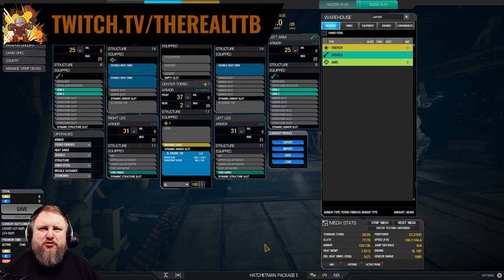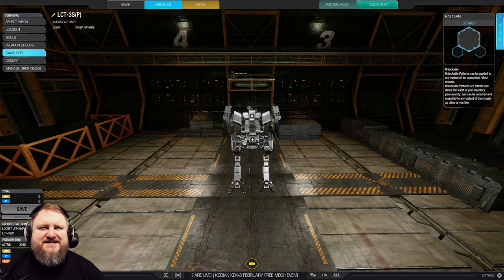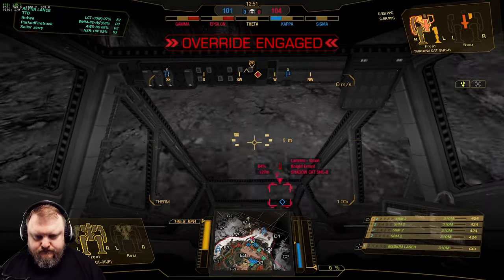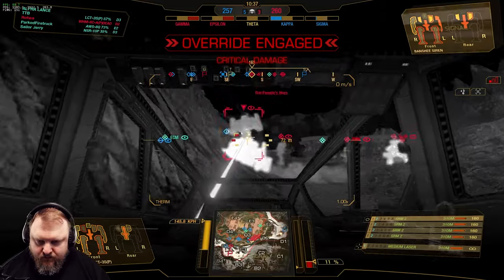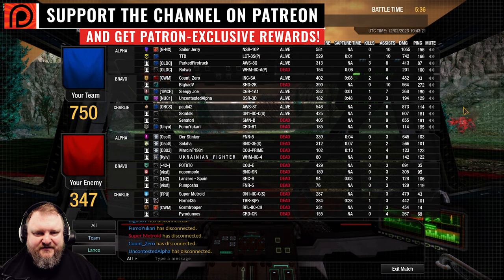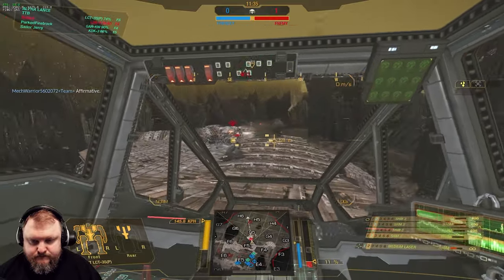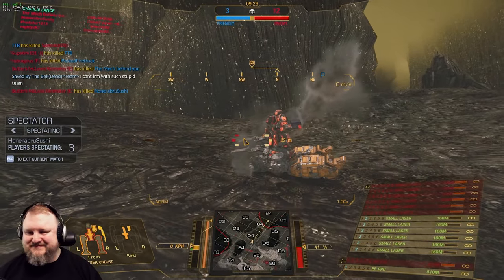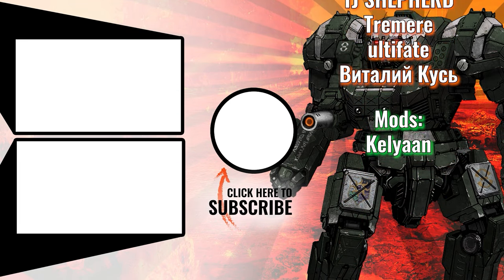20-ton ASSAULT MECH leads the charge! - Locust - German Mechgineering #645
It's not about the size of your mech, it's about the size of the fight you bring! Enjoy!

00:00 Build
01:32 Match 1
07:13 Match 2